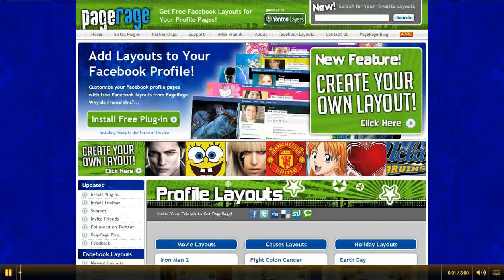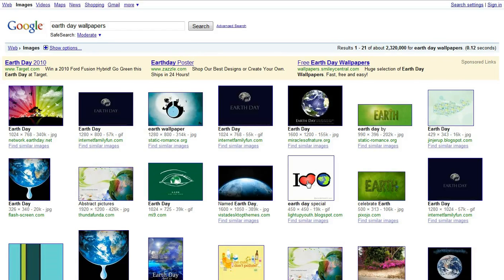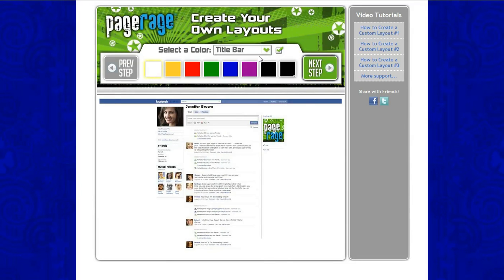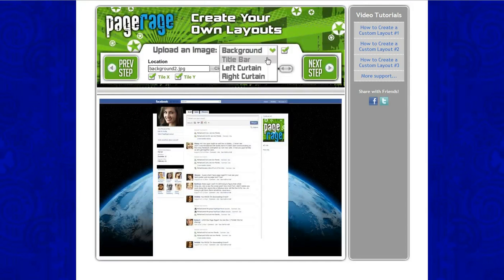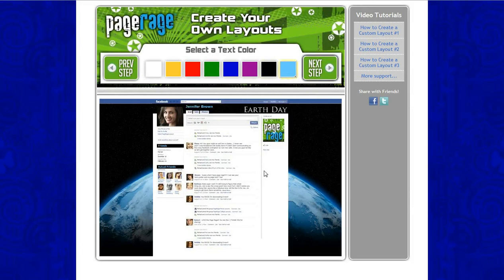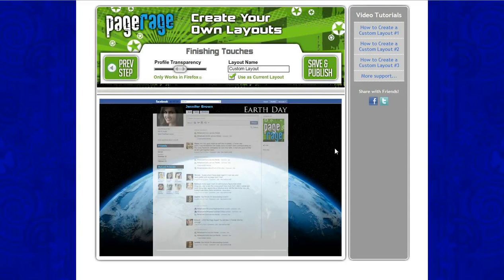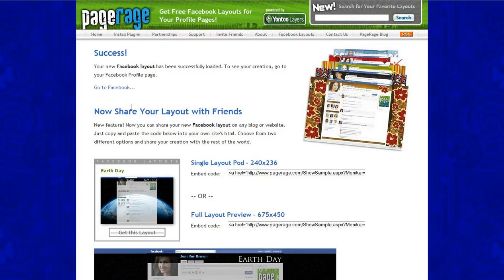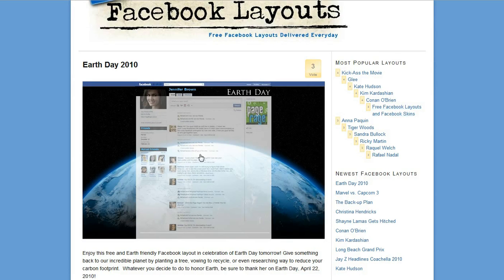Full Image Facebook Layouts Tutorial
This video tutorial shows you how to create background only Facebook layouts using the PageRage CYOL tool.  We will show you how to search for specific sized image backgrounds for Facebook and how to correctly upload them.  This specific video tutorial uses a Earth Day layout for an example.   Also remember, in order to get layouts for your Facebook account, the PageRage browser plugin needs to be installed.  Background only facebook layouts are easy to create its all about the sizing.  We go over exactly how to size background layouts, take a look.